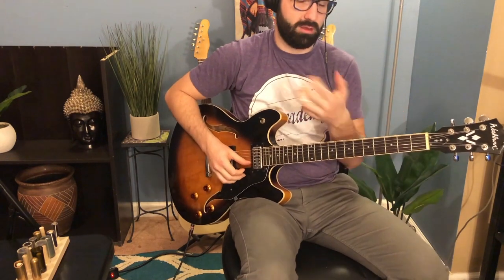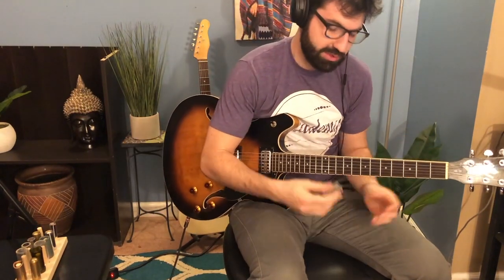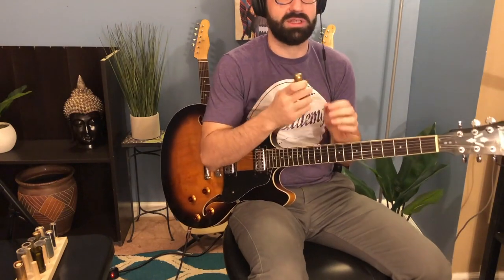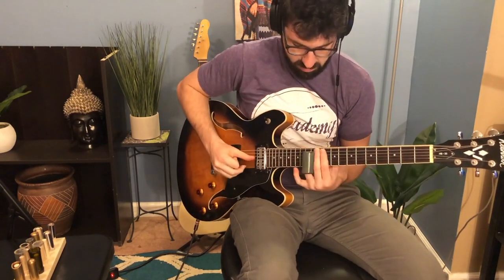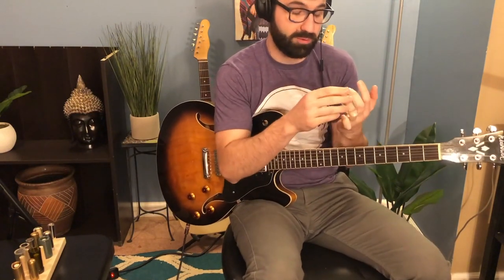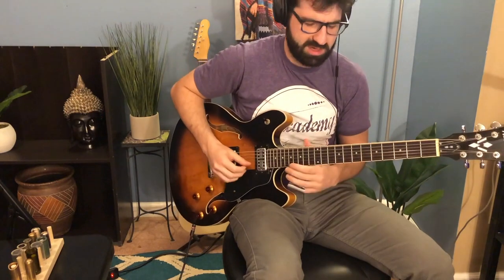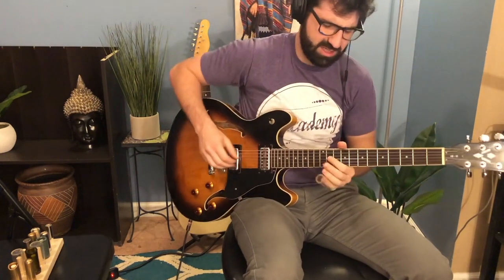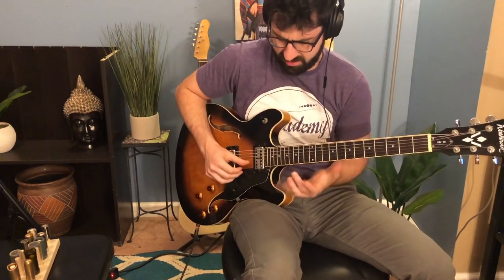Choosing a Guitar Slide: Types of Material and Picking a Finger